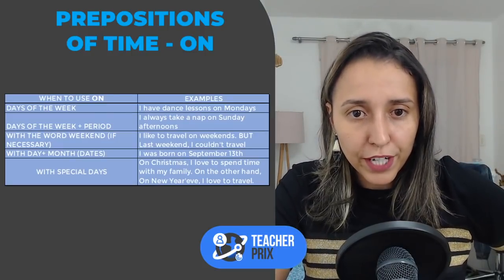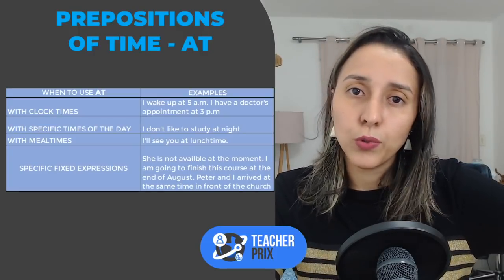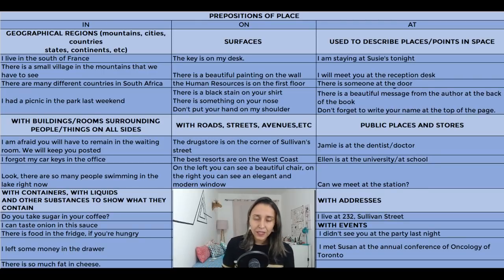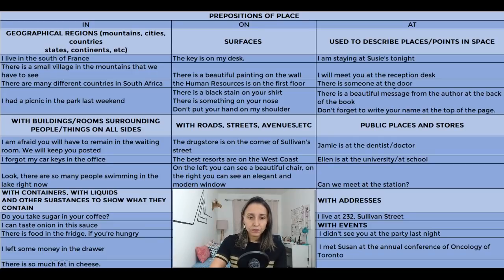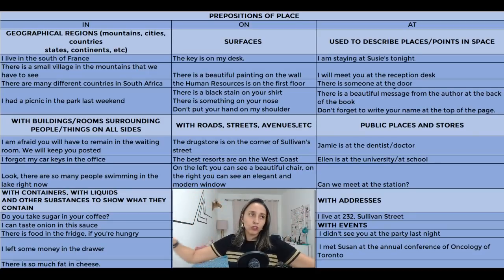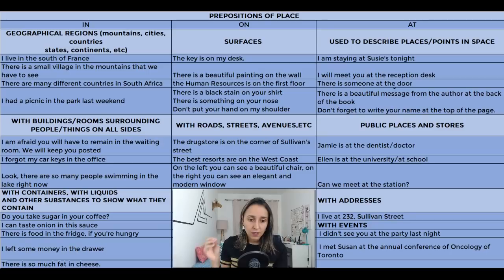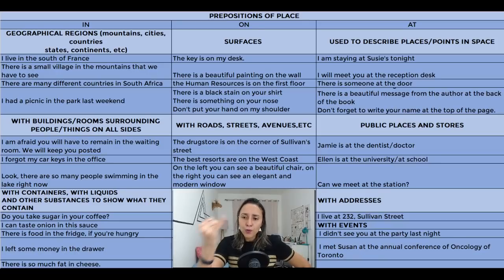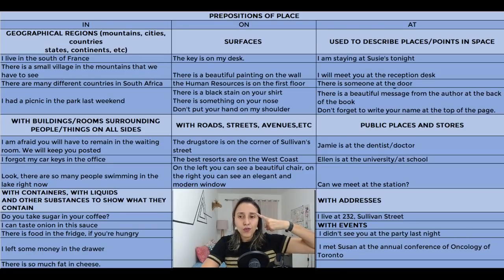Prepositions Of Place And Time - Learn Prepositions in English - Part 2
How about learning Prepositions of place and time in English? In this English grammar, lesson, I am going to teach you how to use prepositions of place and time n English. I will give you the explanations and definitions, will show the structure and will give you examples of real life conversations in English.
Learning prepositions in English is very important if you want to become a better English speaker. In this English lesson, you will get easy and practical explanations that will help you better understand how to use these prepositions of place and time
Prepositions of place and time are very popular and native speakers use this structure all the time. Many English learners confuse the prepostions IN ON AT, so in this video you will learn everything you need to know about these prepositions of place and time IN On AT.
 That’s why it is important that you learn how to use prepositions of place and time too.
Improve your English grammar because that will help you improve your English skills and speaking skills. By learning grammar in English, you will be able to have more and better structure to communicate efficiently in English.
I have several English grammar lessons that will help you become a better English speaker.

BAIXE MEU EBOOK GRATUITO
Quer fazer parte de uma lista VIP? Onde você receberá dicas práticas e lições em inglês ALÉM de receber o MEU manual do inglês real, aquele inglês que as pessoas falam de verdade para conquistar seu mundo? Para fazer parte da lista vip, é só se registrar gratuitamente no link abaixo. Além do meu manual do inglês real, onde te mostro os 7 segredos para se tornar fluente em inglês, você receberá lições exclusivas que só compartilho com meus VIPS.